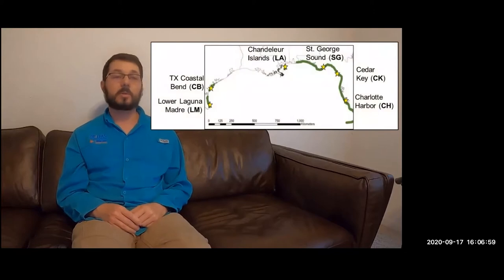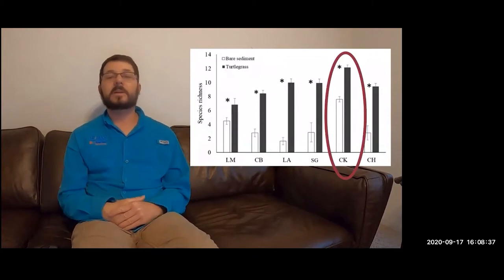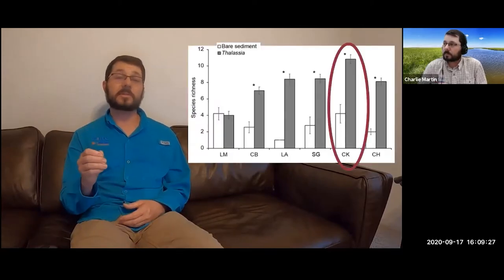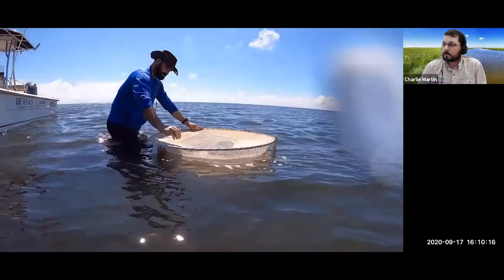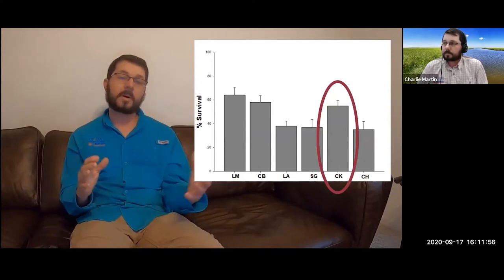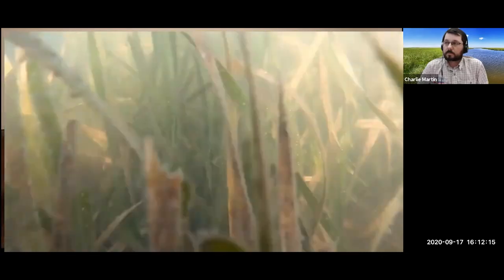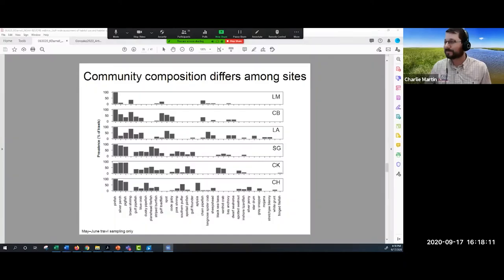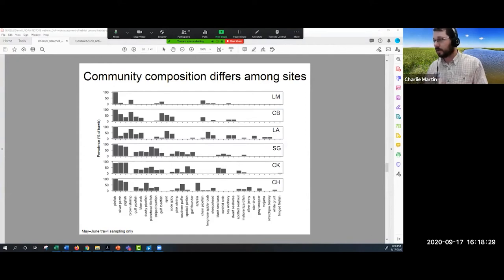Nature Coast Currents - Estuarine Ecology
The coastal estuarine environment, which includes habitat-forming seagrasses, marshes, mangroves, and oyster reefs as well as the numerous fish and shellfish species we desire to catch and harvest, is an ever-changing system driven by the interactions of freshwater rivers and springs meeting saltwater at the coast. These nearshore regions are highly productive nursery grounds for a multitude of recreational and commercially harvested fisheries species, however the health of these systems relies on the quality and quantity of freshwater input from terrestrial sources.

This Nature Coast Currents session introduces the habitats and organisms that are formed by and rely on estuaries, discuss how freshwater input dynamics influence this unique environment, and show a variety of “field work” techniques that our scientists use to investigate critical estuarine ecology research questions. And stick around for a Q&A with our panel of estuarine scientists including Dr. Charlie Martin, Dr. Laura Reynolds, and their lab staff/students.